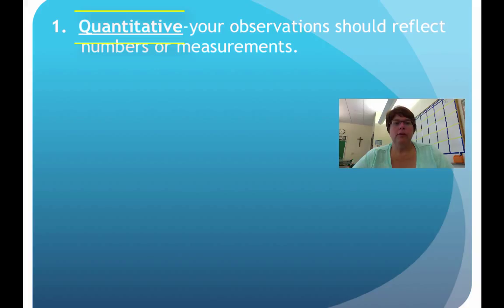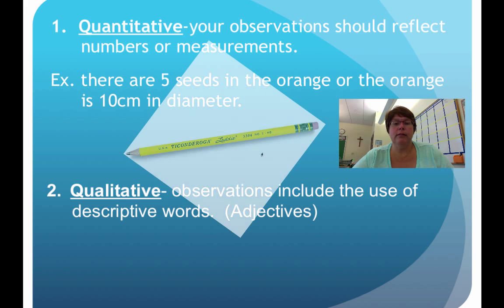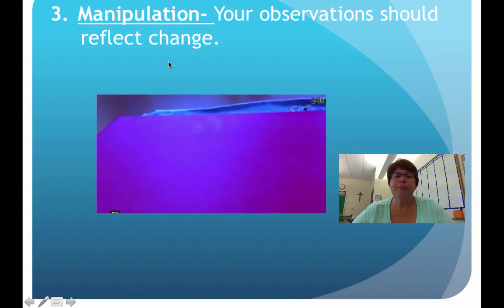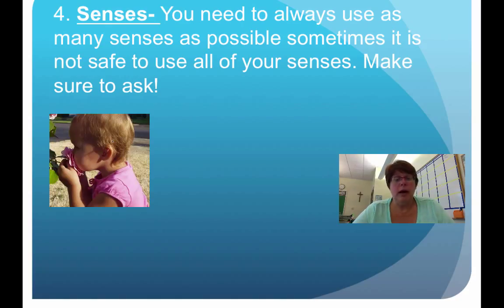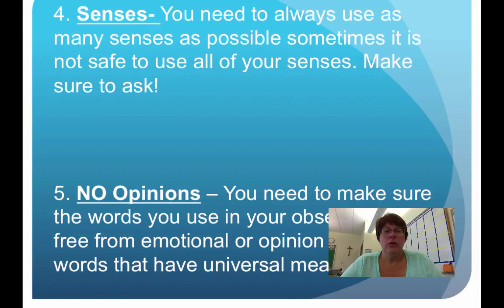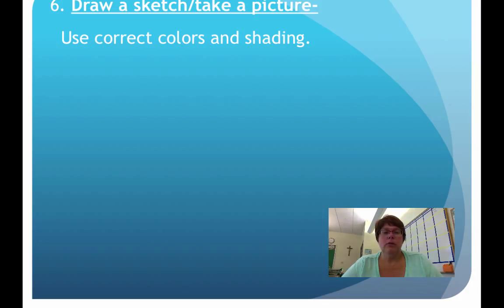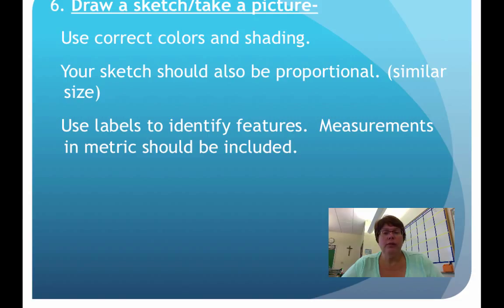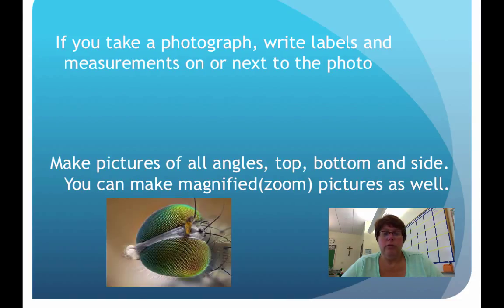observation video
Observation skills

Table of Contents:

00:06 - 6 pieces of information must be included in a good observation
00:24 -
07:29 - The End